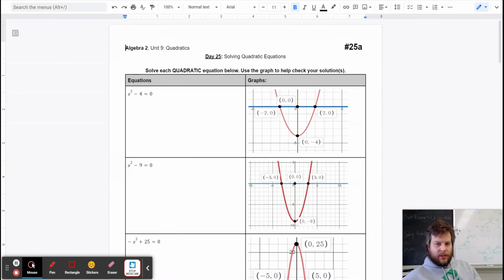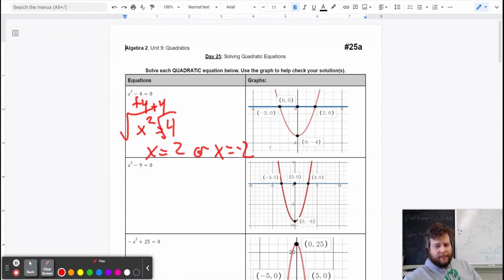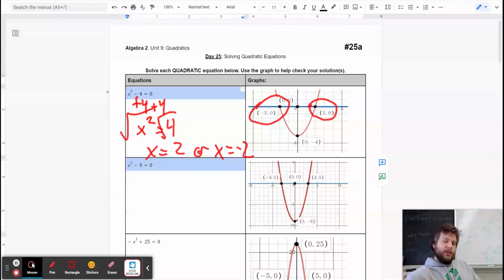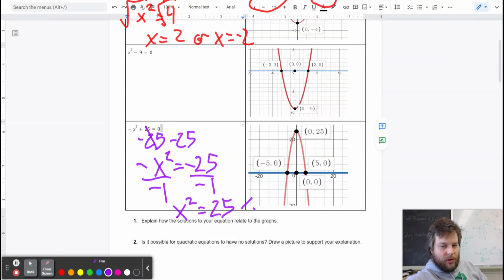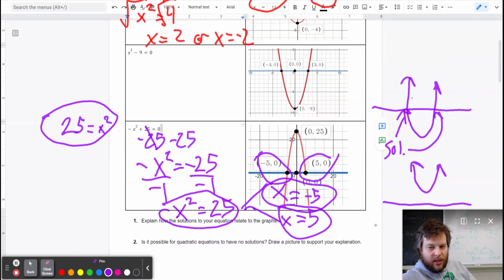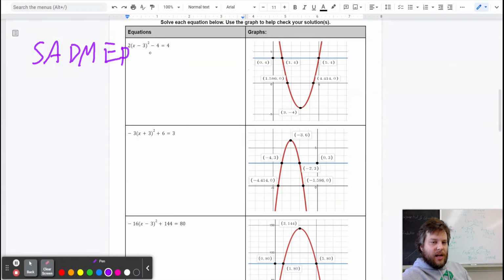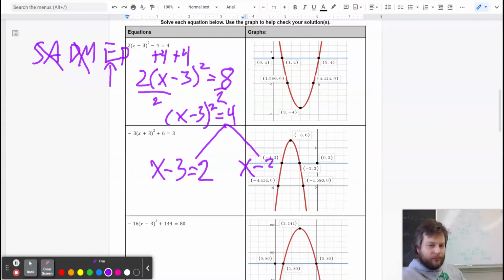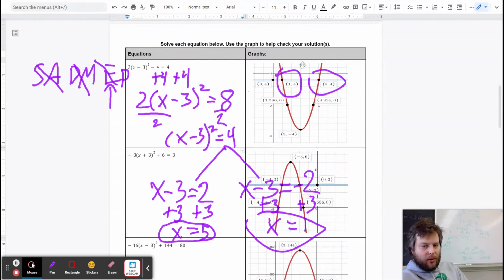25a Solving Quadratics